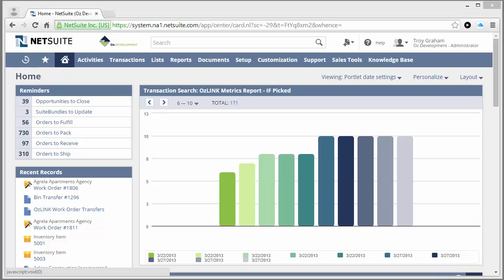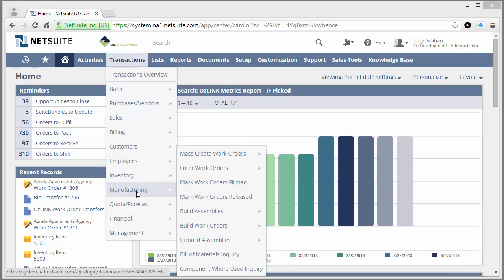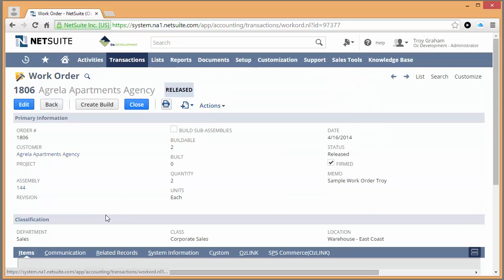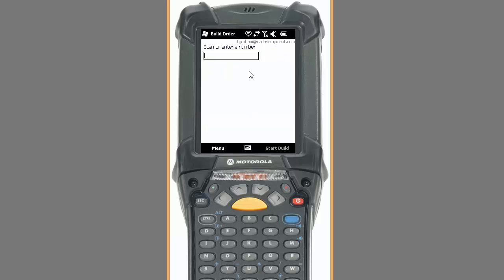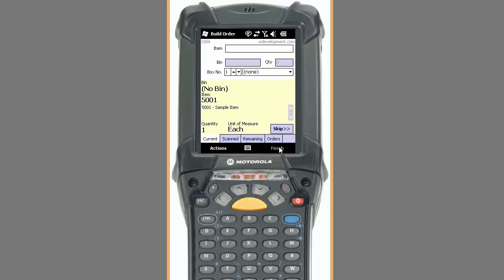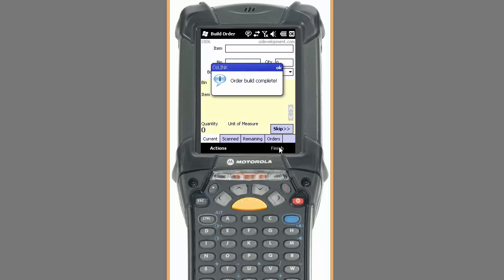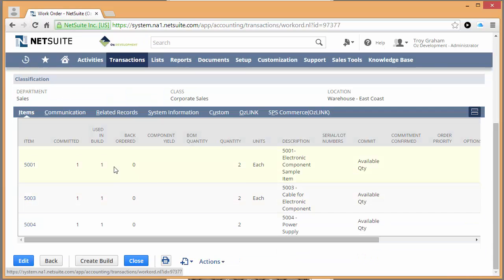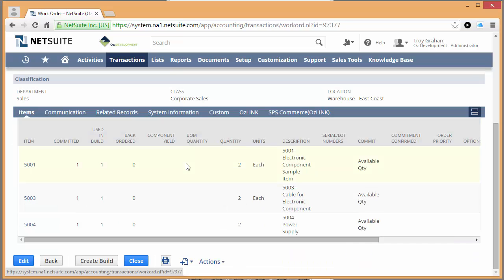OzLINK Mobile Enterprise Work Order Build Process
See how to build a NetSuite assembly using a bar code scanner and OzLINK Mobile Enterprise.